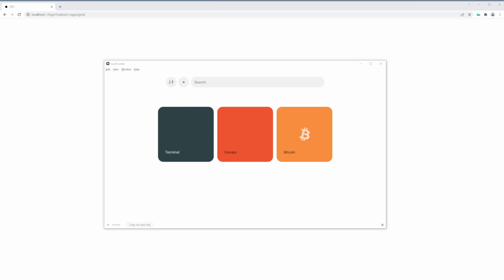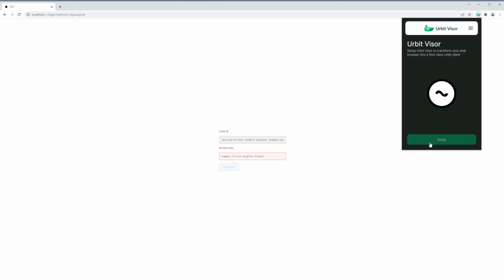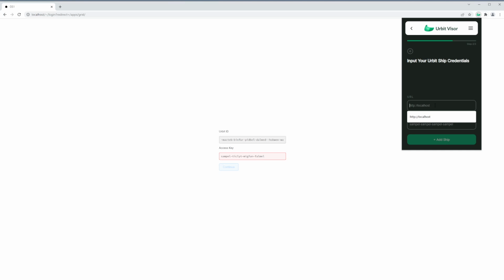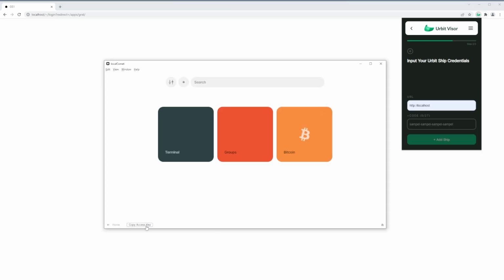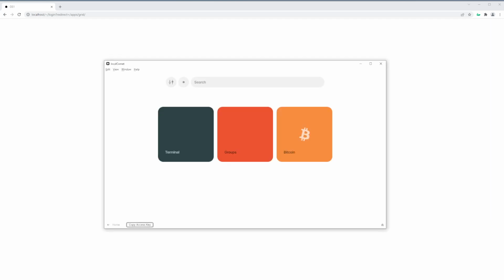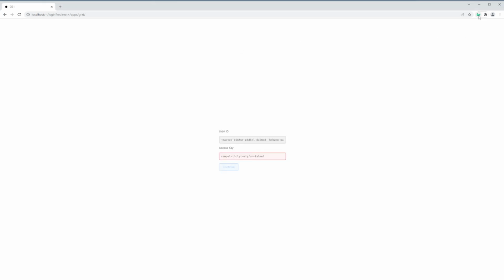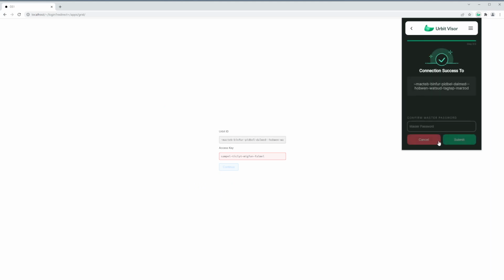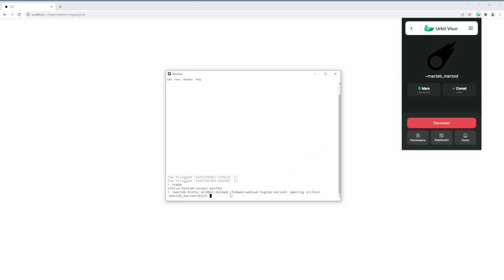Adding An Urbit Ship - Getting Started With Urbit Visor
In this video we take you step-by-step in showing how to add your Urbit Ship to Urbit Visor.

dcSpark Group: ~havbex/dcspark